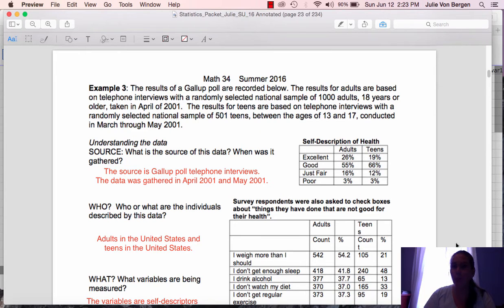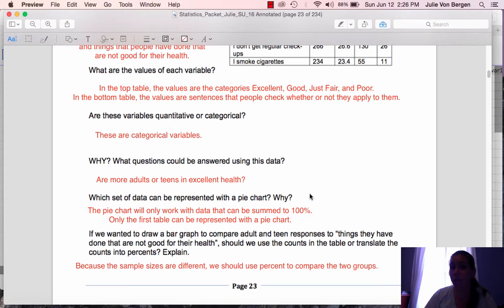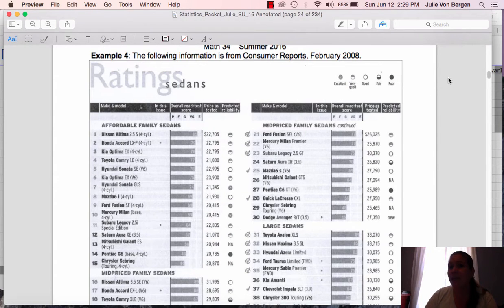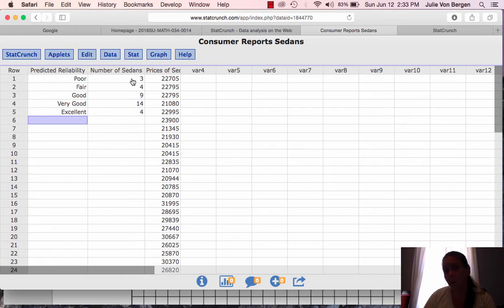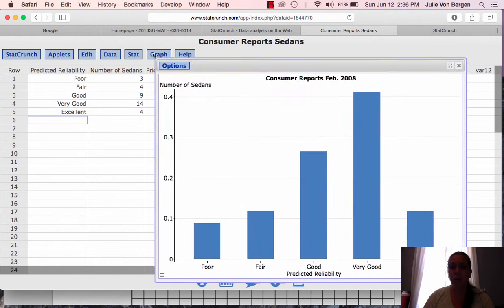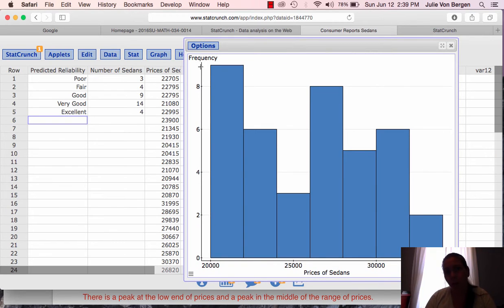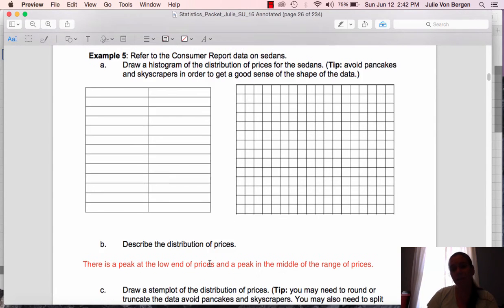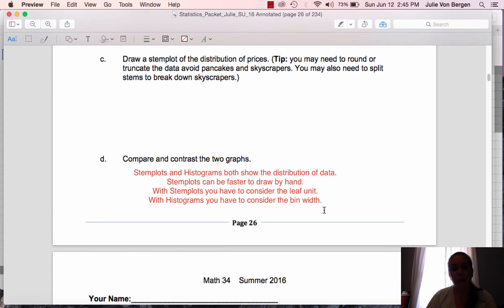Unit 2A Examples 3 4 5